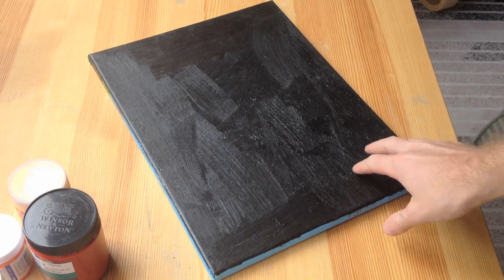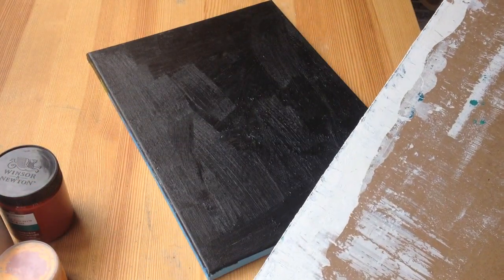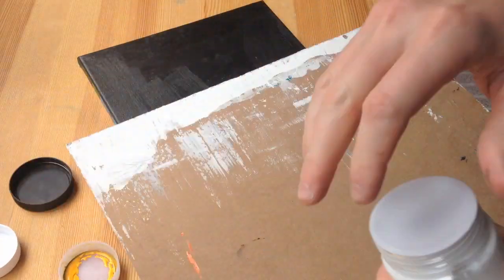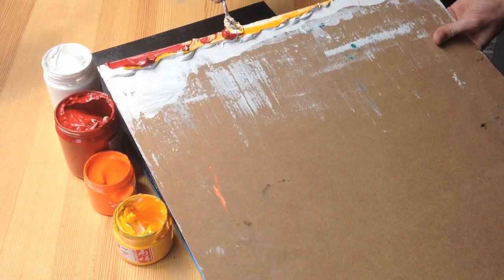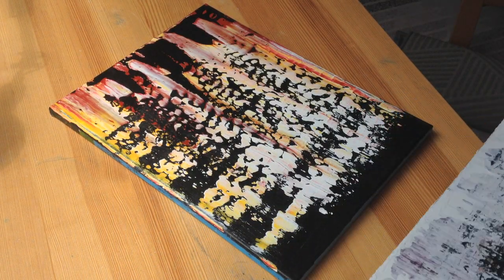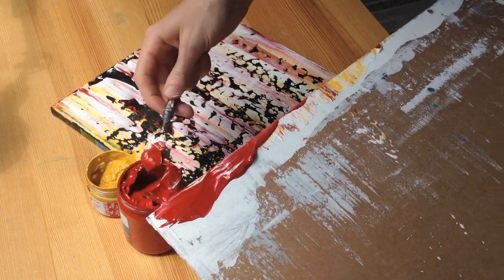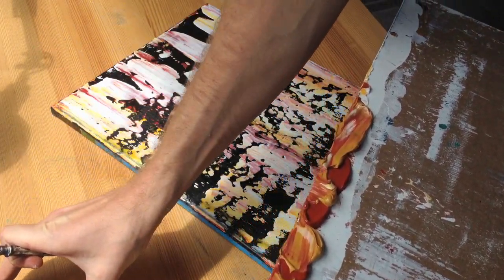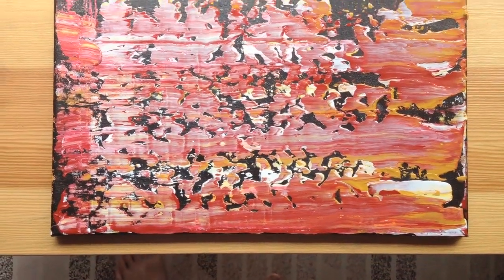SCRAPE PAINTING! - Step by Step Tutorial!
This is a simple tutorial on how to do a scraping/squeegee painting with acrylics.